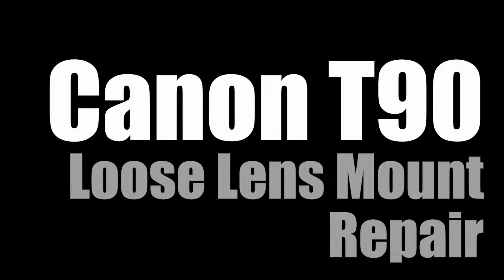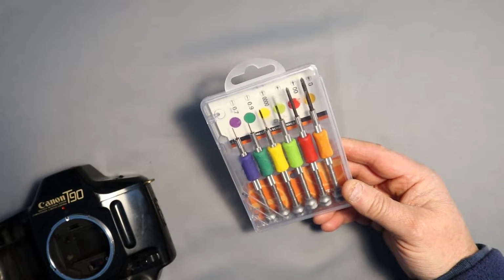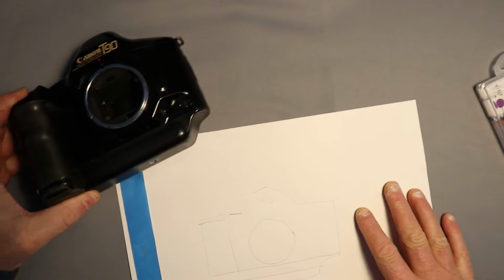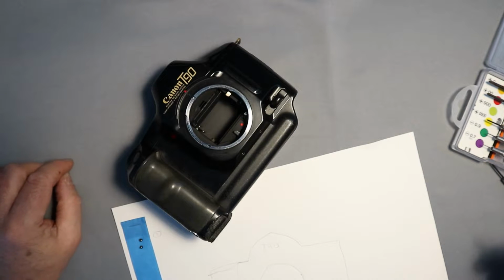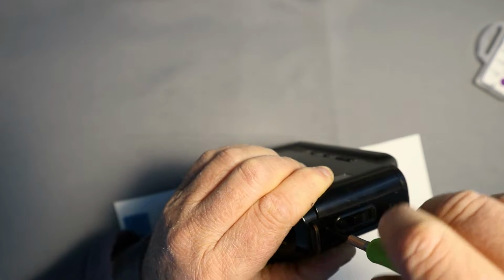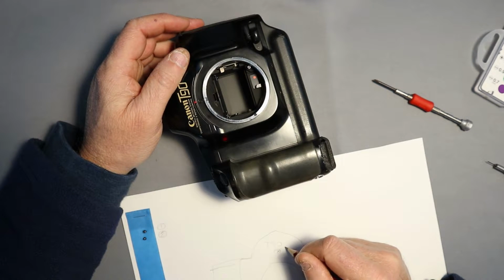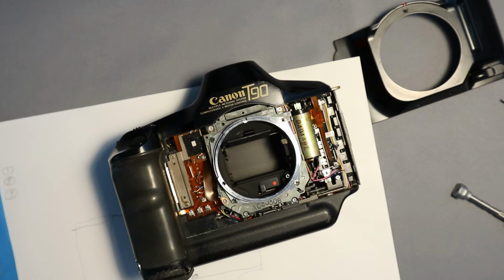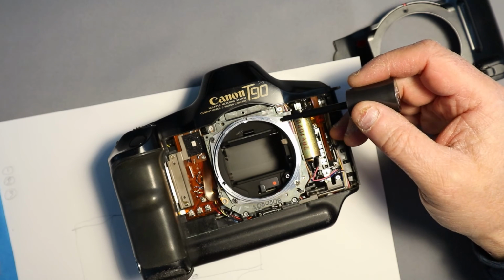Canon T90 Loose Lens Mount Repair – Easy Fix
One of the Canon T90's common faults is a loose lens mount. This video goes step-by-step through the process of removing the front panel and tightening the four screws to fix the problem. It's that easy.

Although the screws look like Philips head, Japanese cameras use their own "JIS" design. The Philips head has a taper so that the driver lifts out when torque is excessive. JIS heads are straight, so the taper on Philips screwdrivers will damage the JIS screw head when force is applied. You *can* use Philips drivers in JIS screws, but you may notice the slot in the head of the screw is damaged slightly after applying force.